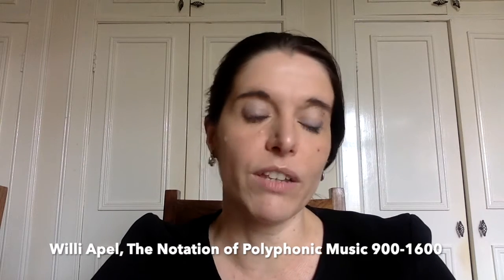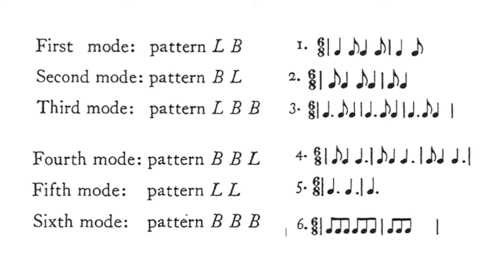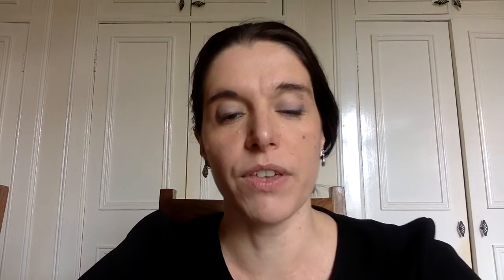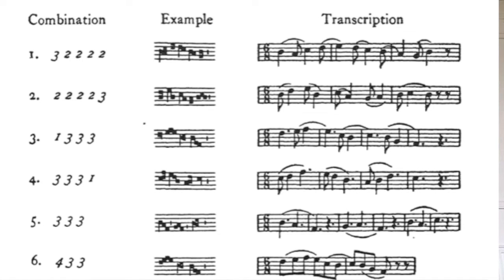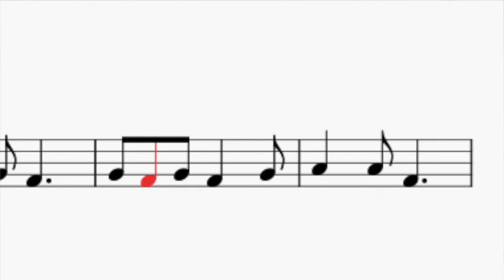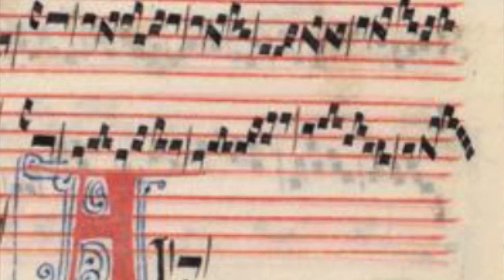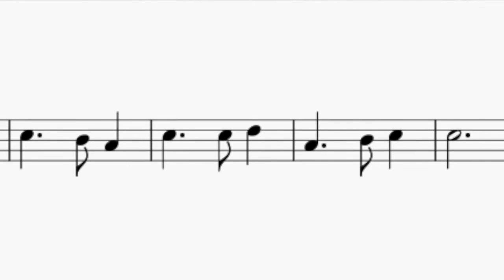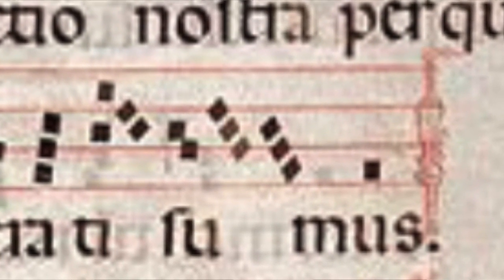How to read modal notation? (Notre Dame School)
An introduction to modal notation, used in the Notre Dame School repertoire (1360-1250).